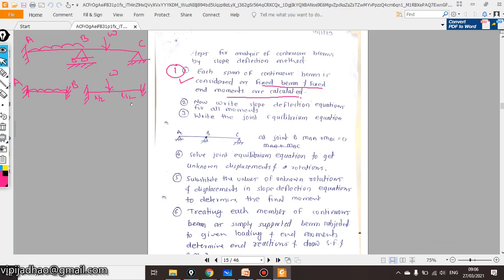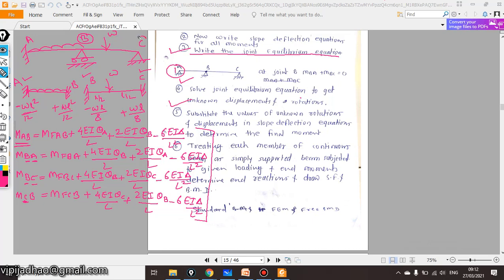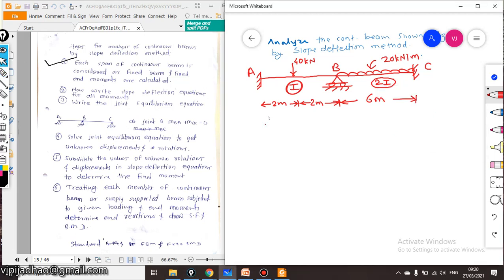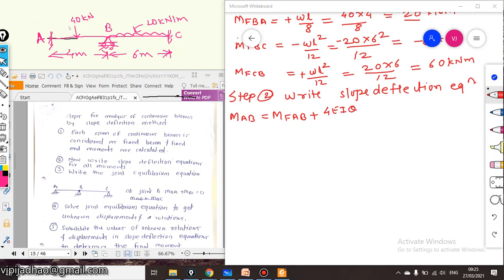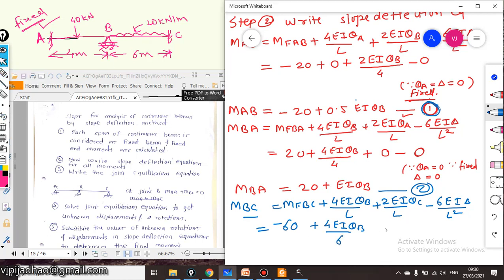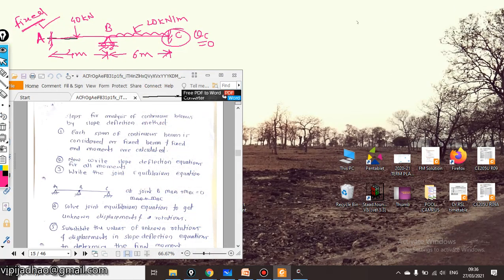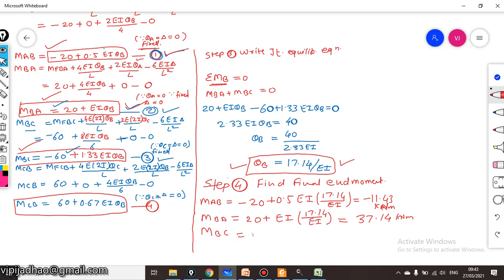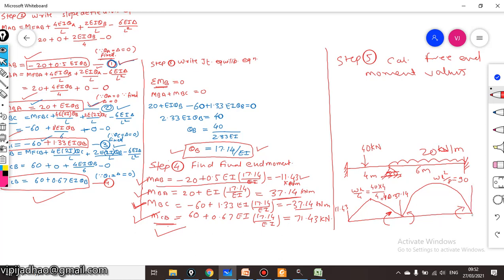Slope Deflection method part 4 Problem 1